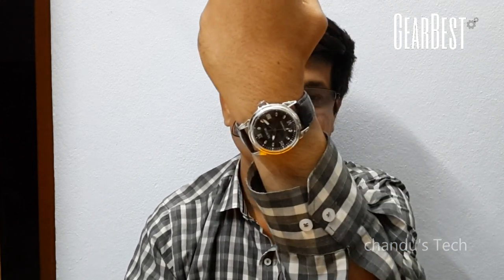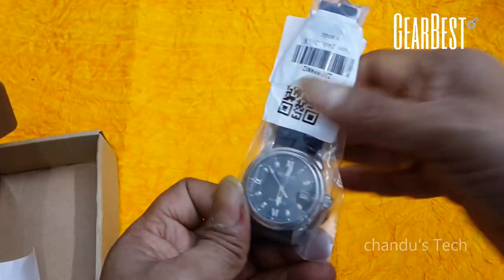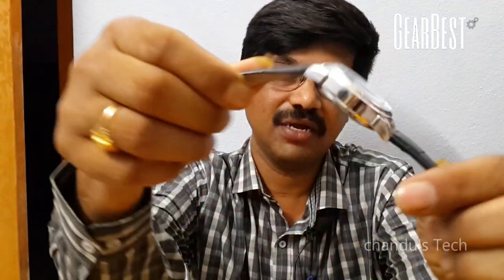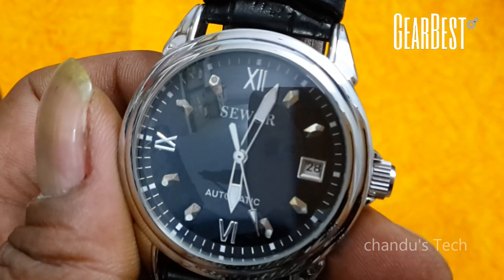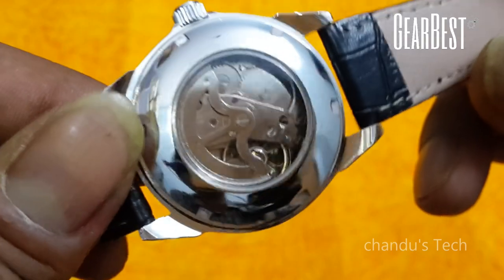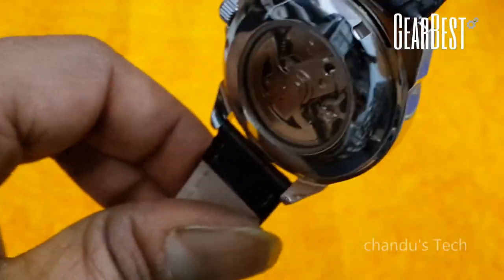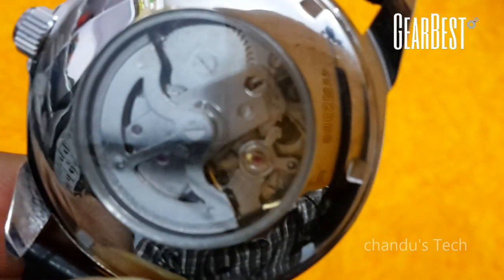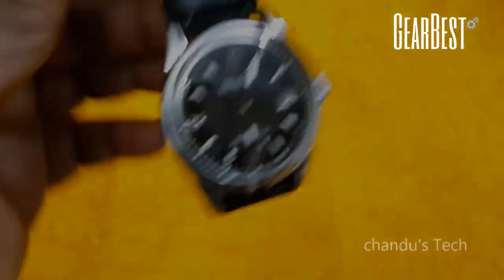Sewor Automatic Mechanical Watch Review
In this video you will see the latest Automatic Mechanical watch from the company Sewor.